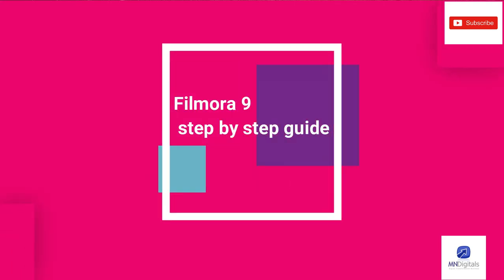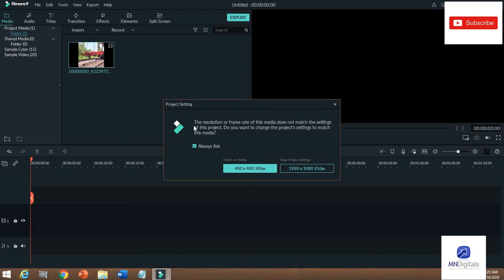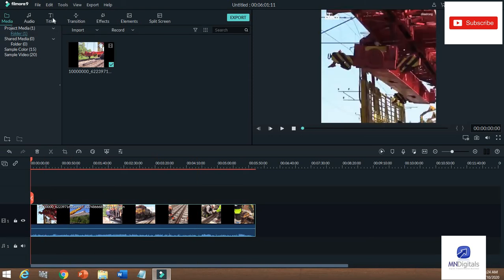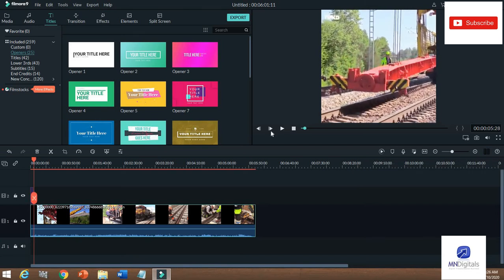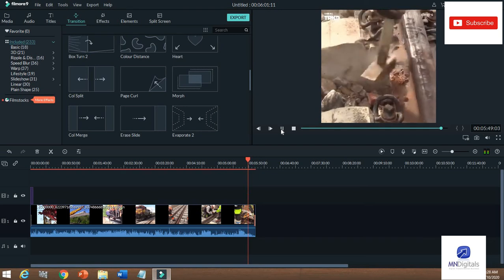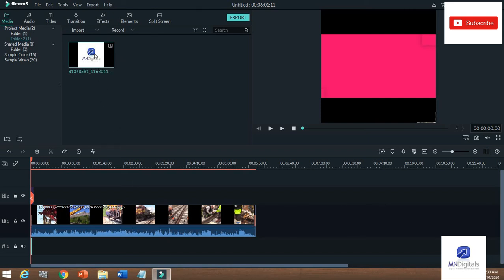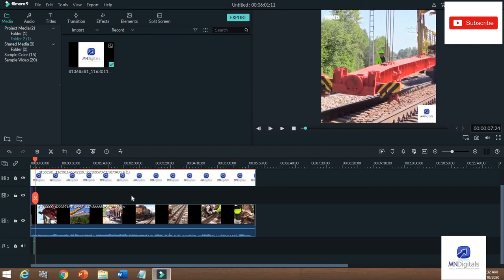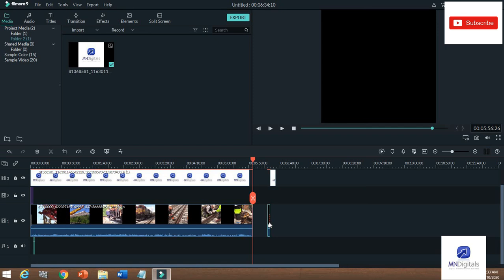How to edit videos on filmora 9 step by step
In this video, I am gonna show you how to edit videos in filmora 9. It's a very easy tool for those who don't know how to edit videos you can easily add your video and edit it with adding your logo in this and cut your video from any side and you can add your title and transition effect to make this video more appealing. please don't forget to subscribe to my channel and press bell icon also :)